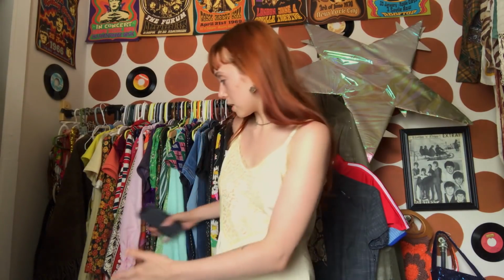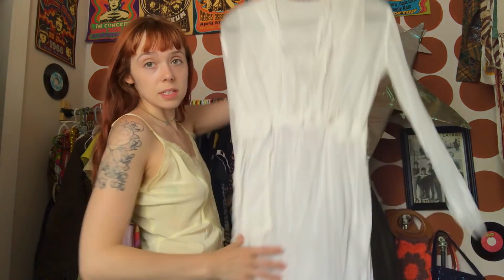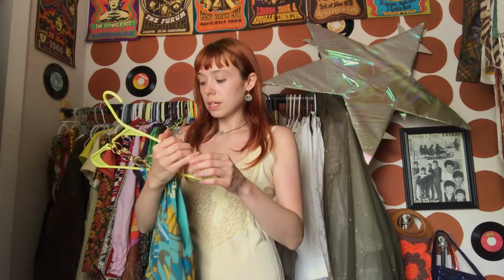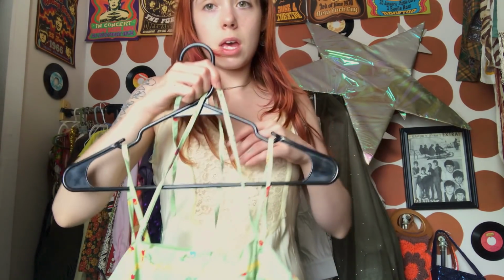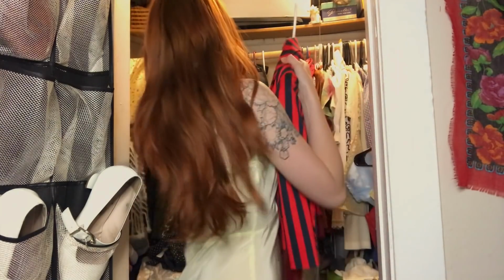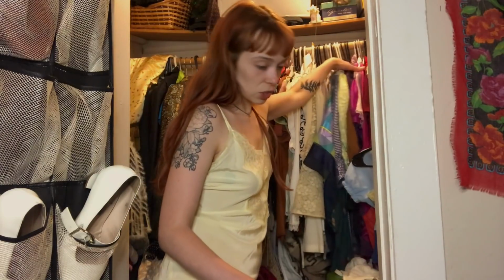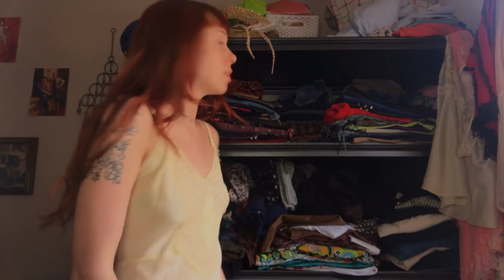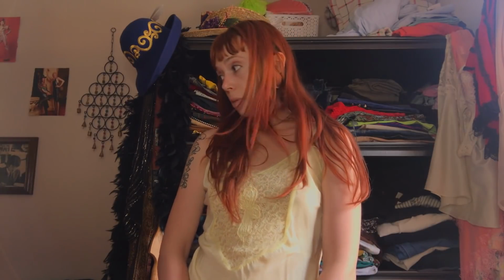Spring Closet Clean Out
Shop My Closet @devyncrimson  Buy or Sell Fashion

LoveChild Beauty

All my  loving ’
Dev xoxo